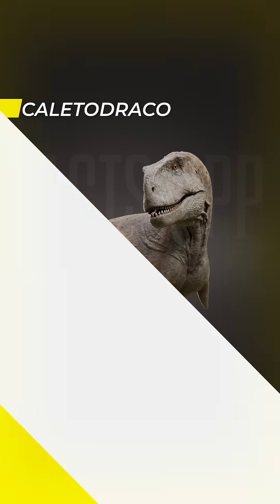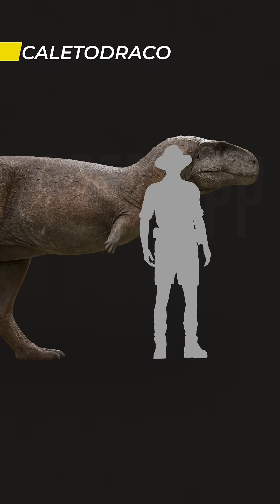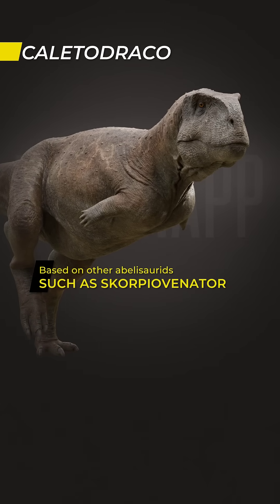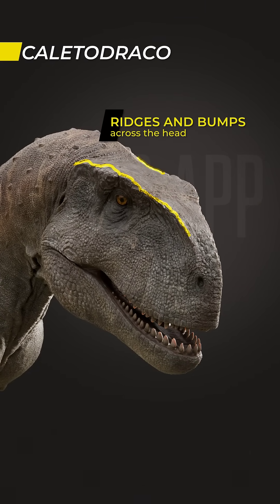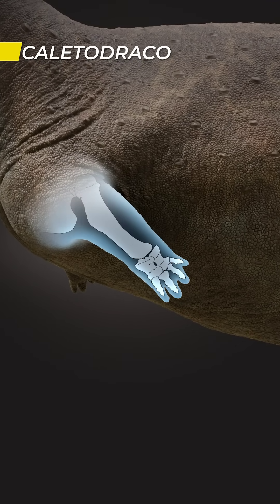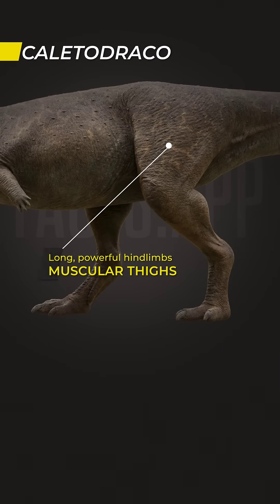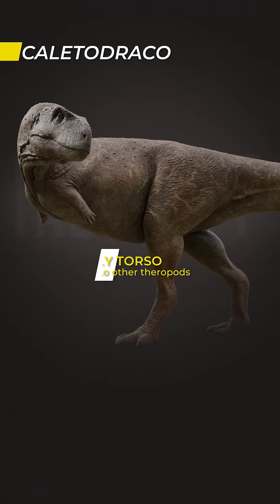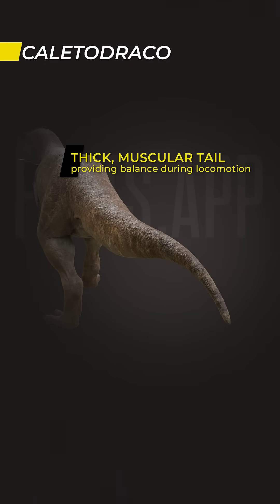Accurate Dinosaurs: Caletodraco cottardi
Caletodraco was recently discovered in Normandy, France. Caletodraco is one of only a few abelisaurs known outside of the Southern Hemisphere, and curiously, it is not closely related to the others, revealing a complex history of migration between Europe and Africa during the Cretaceous. Learn about the appearance of this dinosaur in this informative video filled with interesting facts and beautiful images of our scientifically accurate 3d model.